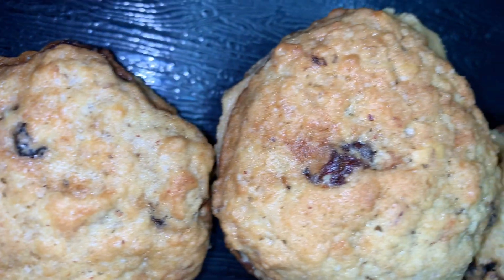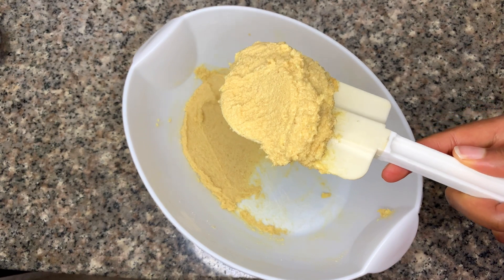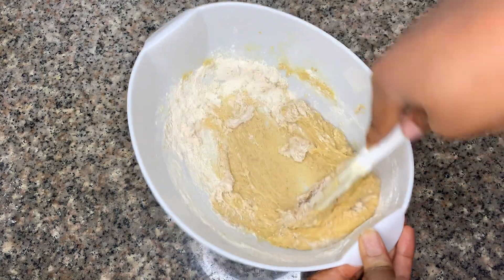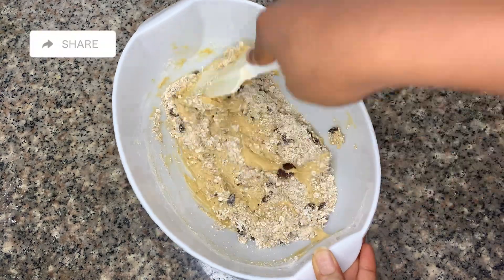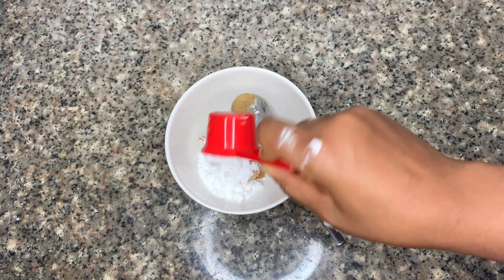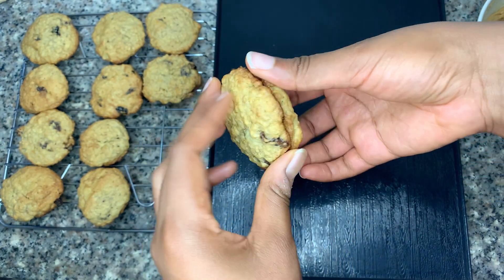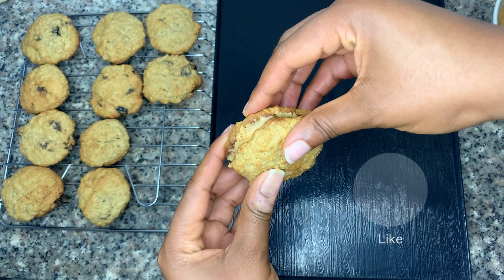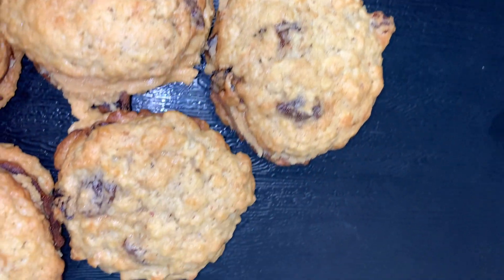Oats and Raisins Sandwich Cookies with Peanut Butter Filling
1/2 cup butter
1/3 cup sugar
1/4 cup brown sugar
1 egg
1/2 tsp vanilla
1/2 cup + 2 tbsps AP Flour
1/4 tsp cinnamon
1/4 tsp ginger
1/4 tsp baking soda
1/8 tsp salt
1 cup + 2 tbsps rolled oats
1/2 cup raisins

1/4 cup + 2 tbsps peanut butter
2 tbsps butter
1/4 cup icing sugar

Click on the bell so you don’t miss out on future videos.